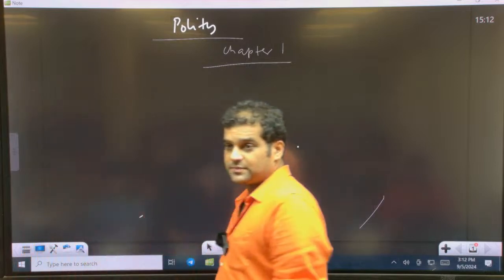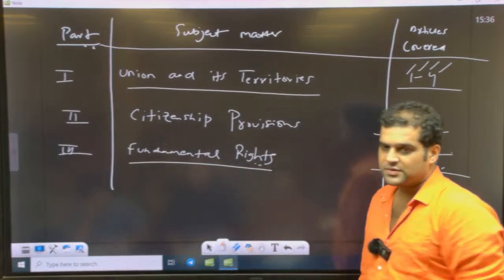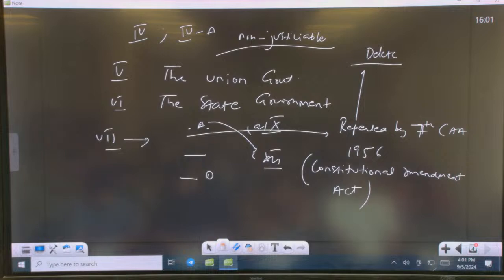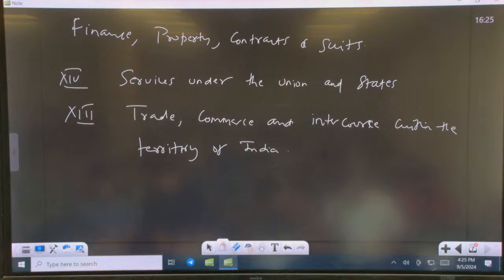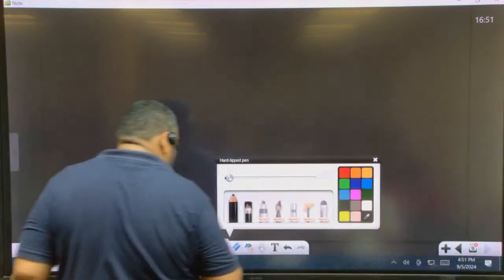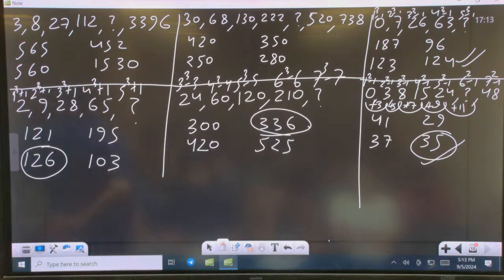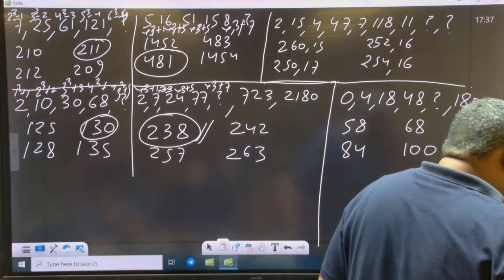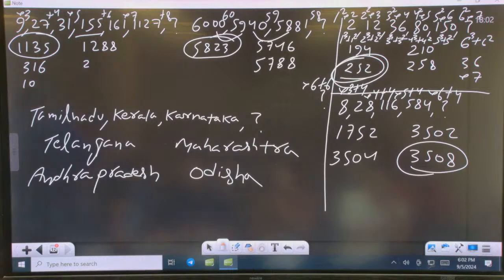CLASS-09 || POLITY + REASONING || ENGLISH MEDIUM (03:00-06:00 PM)